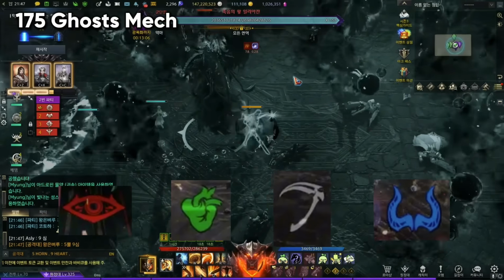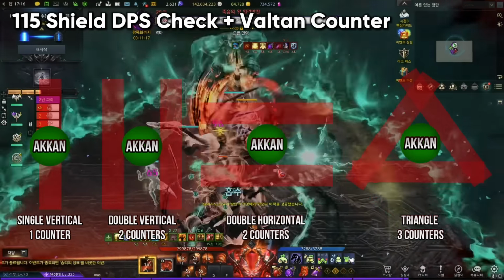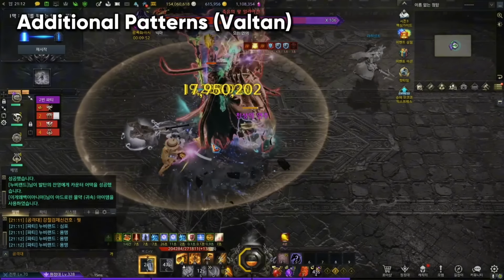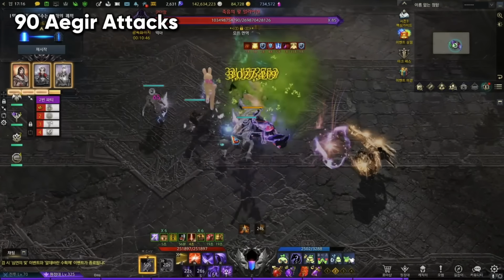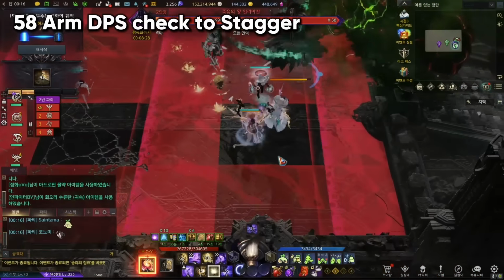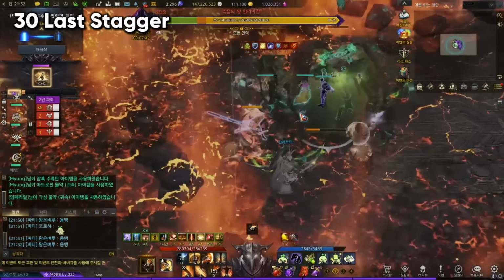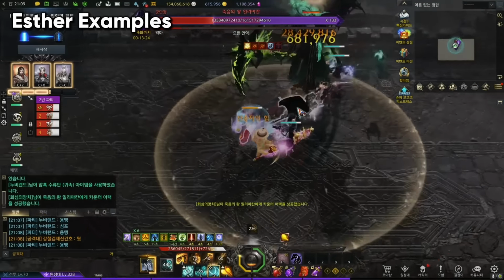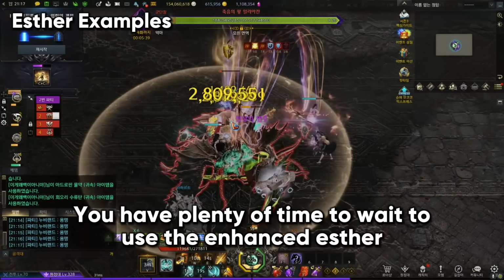KAZEROS RAID: AEGIR - GATE 1 GUIDE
Hello guys, sorry that the quality is not as good. I've been researching new ways to make videos how I want : quick and easy. I was able to have fun times making this with the short free times I get. At least I can make things really fast now, but I believe people may not like the quality.

The gate 2 guide might take a little longer because I can't spend much time on youtube or streams anymore. I think I can definitely make it before the release though

Hope this helps and good luck on your raids.
-ATK

- Youtube membership will help me a ton!

0:00 Intro
0:15 Important Normal Patterns
1:43 200 bars
1:59 175 Ghost Mech
2:56 145 Hide behind Piller
3:11 115 Shield DPS Check
3:47 Additional Patterns + Valtan
5:11 90 Aegir Attacks
5:46 58 Arm DPS Check into Stagger
6:46 30 Last Stagger
7:31 Esther Examples
8:36 Outro